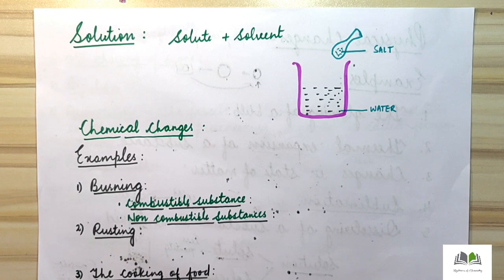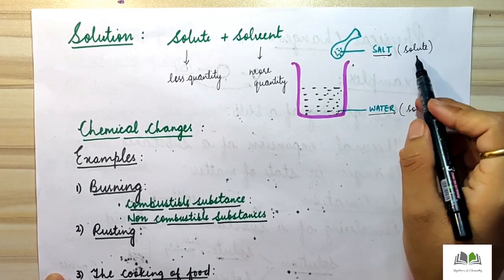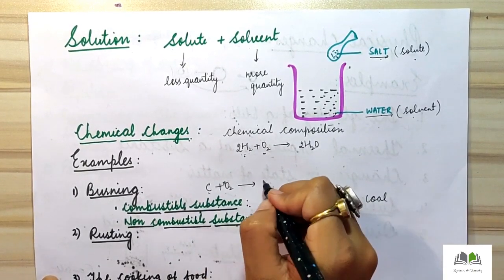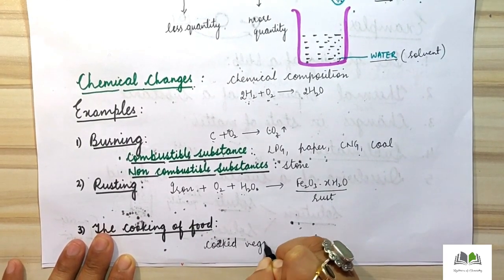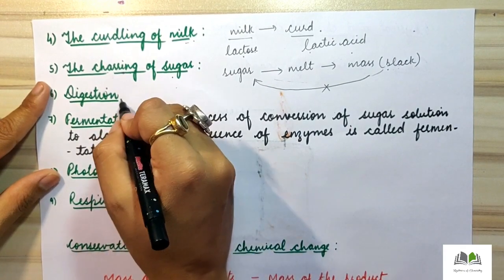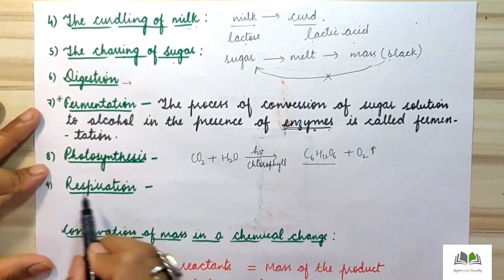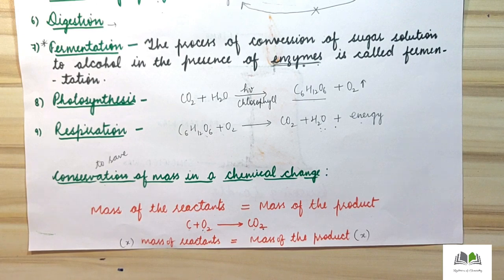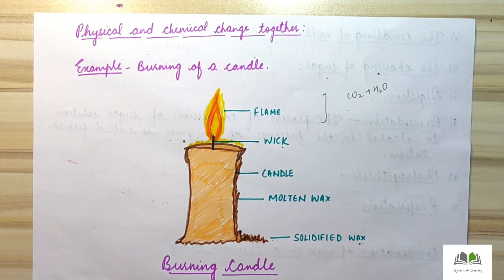Chemical Changes Class VIII